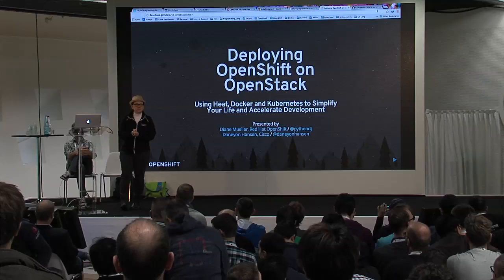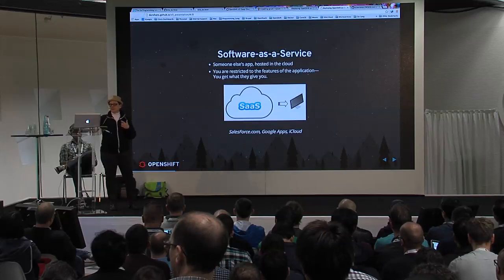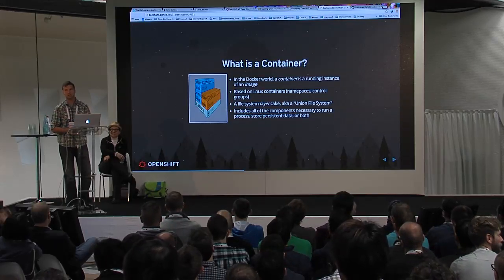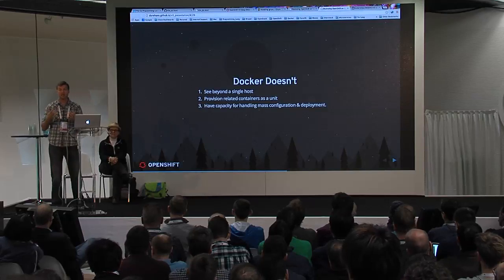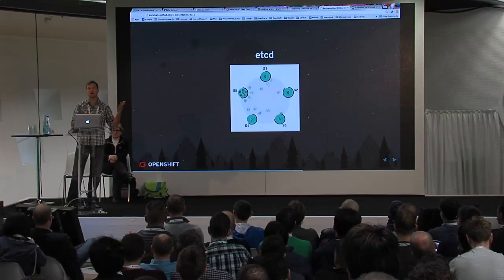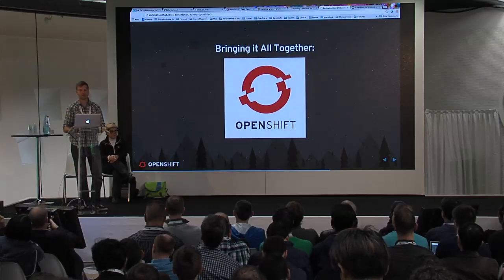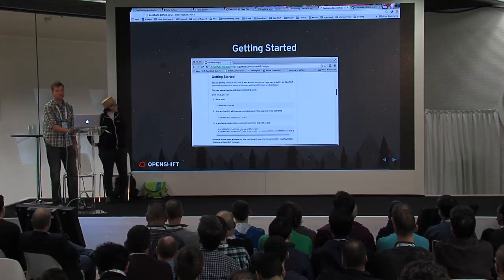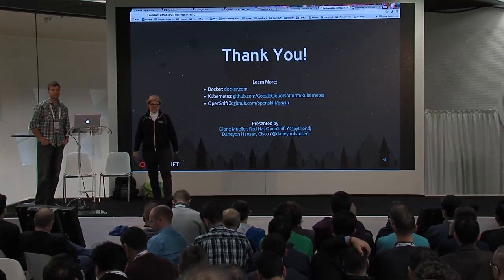Deploying and Auto-scaling Applications on OpenStack with Heat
This session s goal is to illustrate how DevOps can use Heat to orchestrate the deployment and scaling of complex applications on top of OpenStack. In this example, we'll use the example of deploying OpenShift Origin (a PaaS) with multiple Brokers & Nodes, MongoDB, DNS requirements all of which can easily be deployed and managed using Heat.